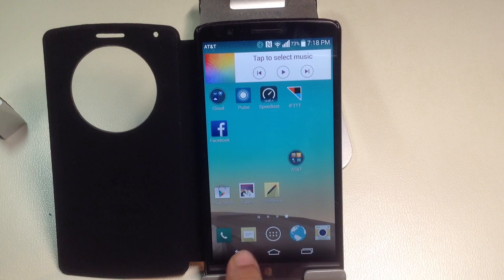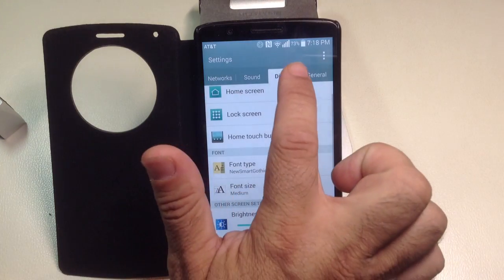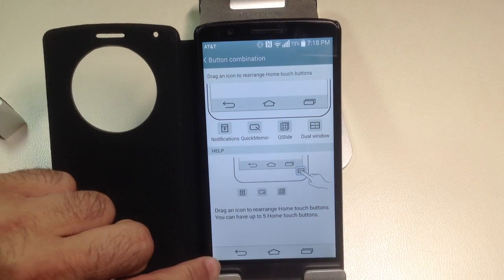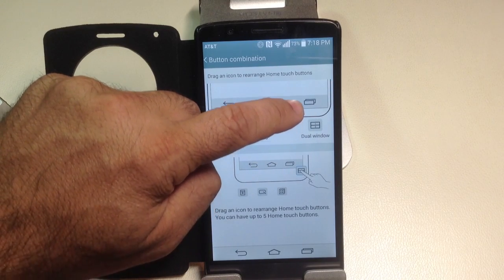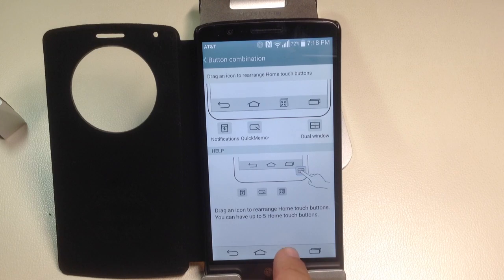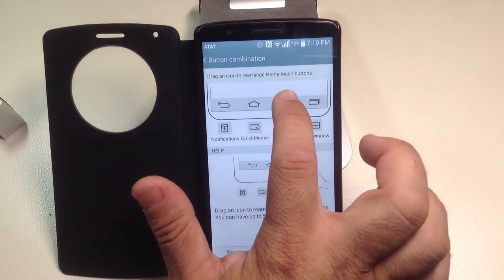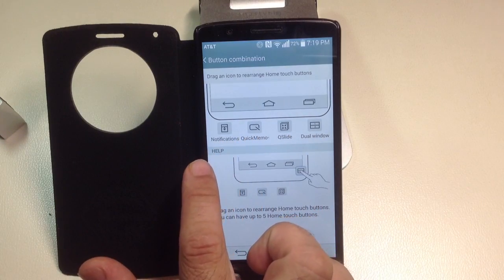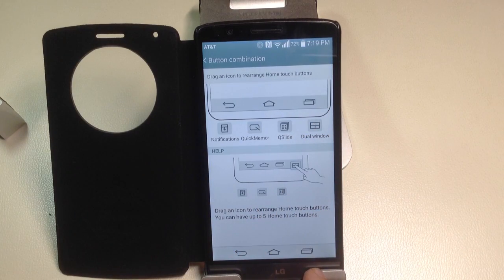LG G3 Tips: How to customize the home touch buttons